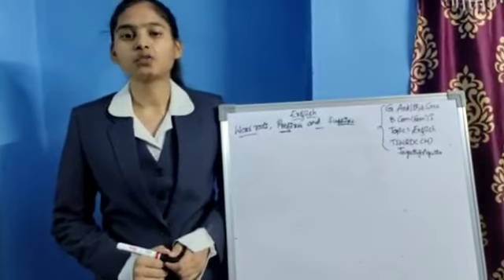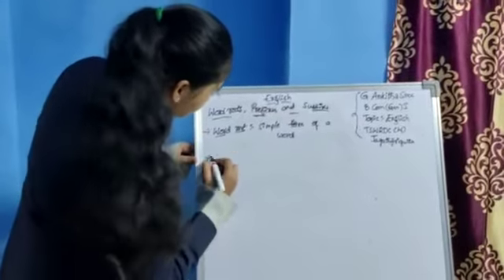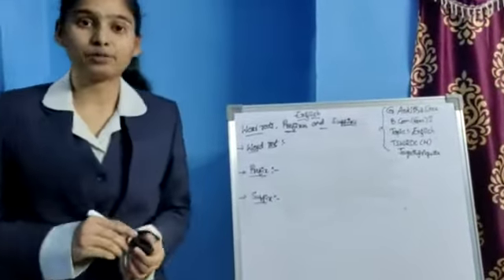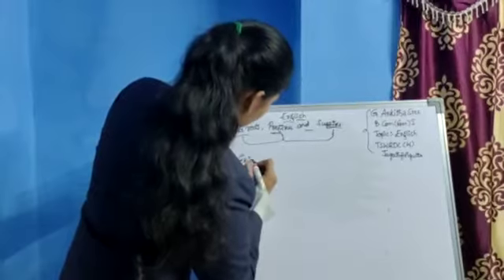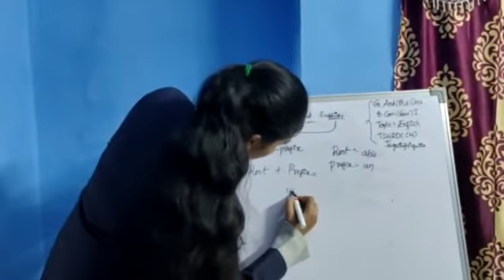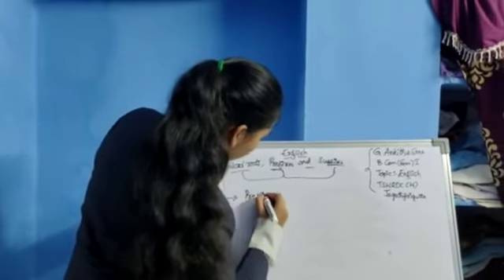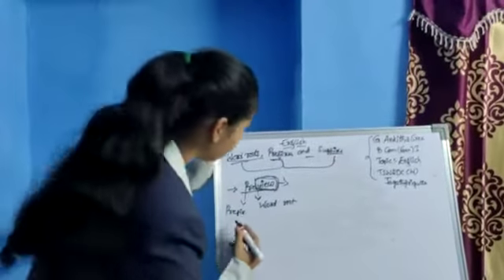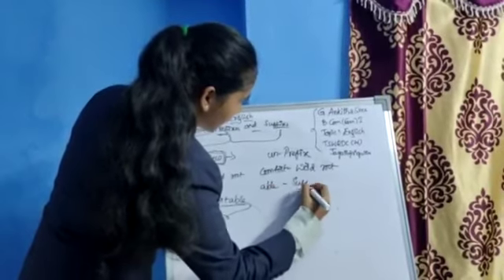Ankitha sree,B.com G 1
Prefixes and Suffixes